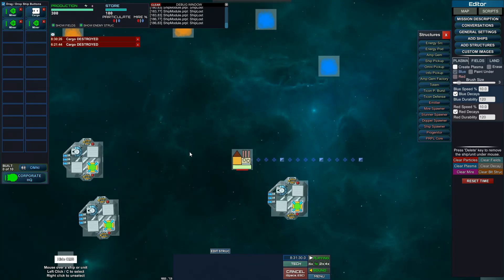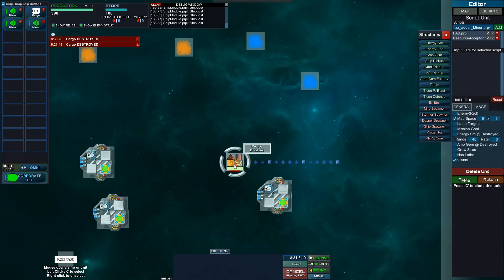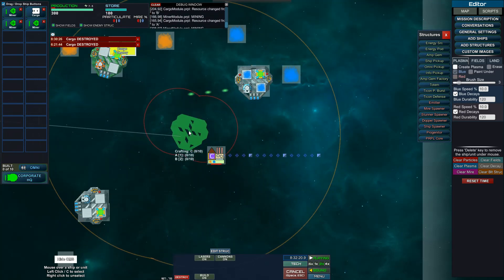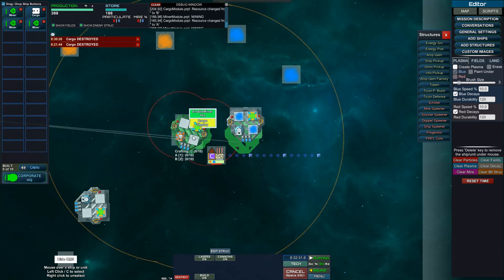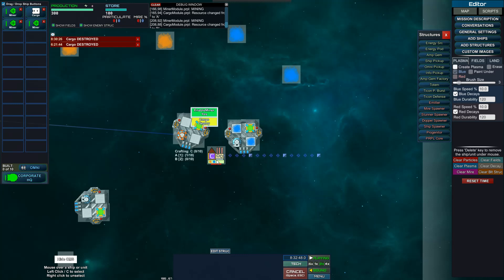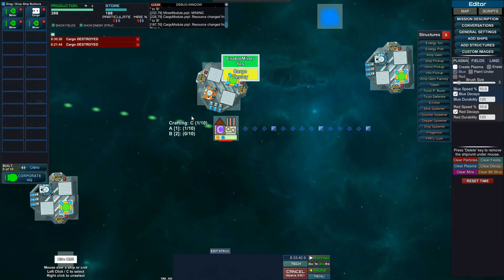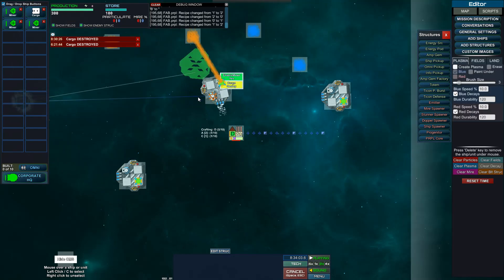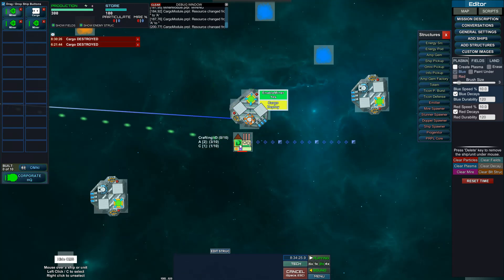Progress update on FABs in PF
FAB unit with the abily to craft resources into other resources